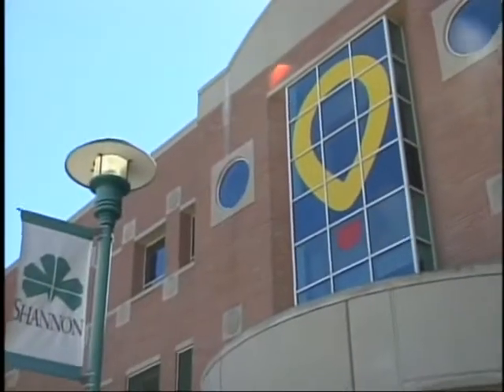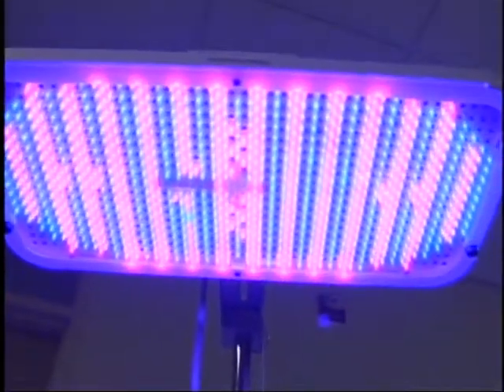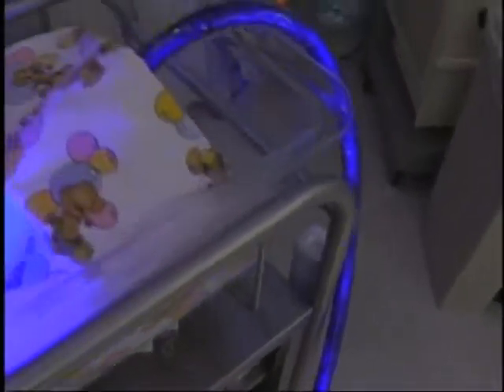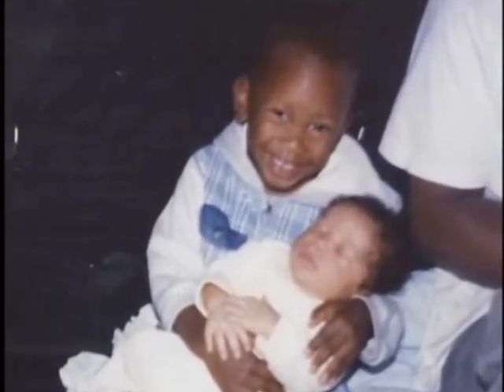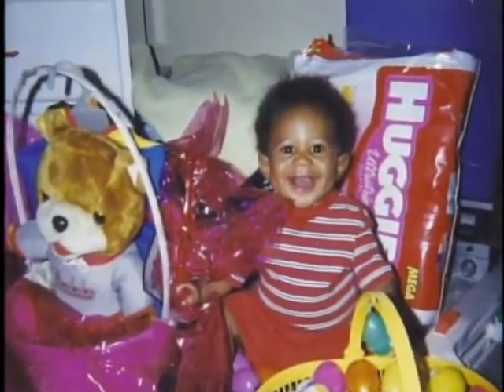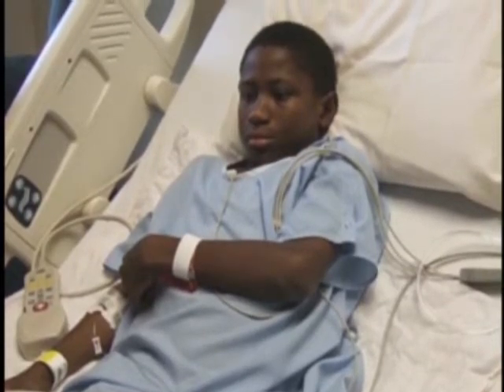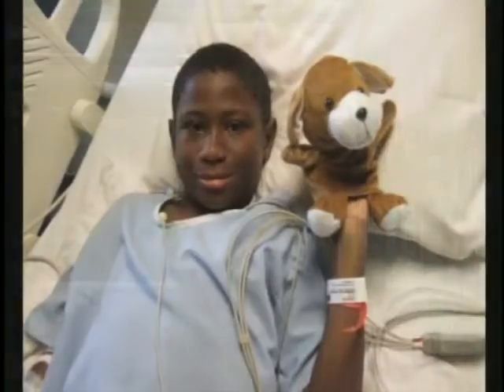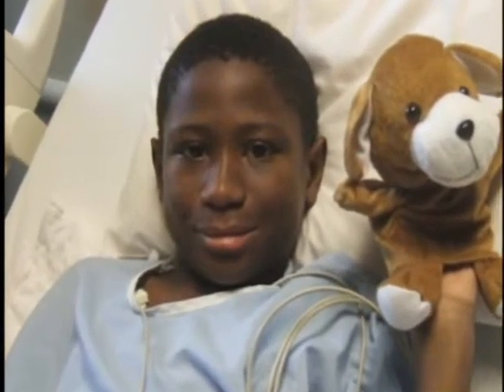Michael Owens Lane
Miracle Kid 2011